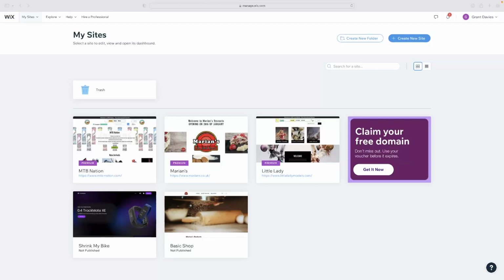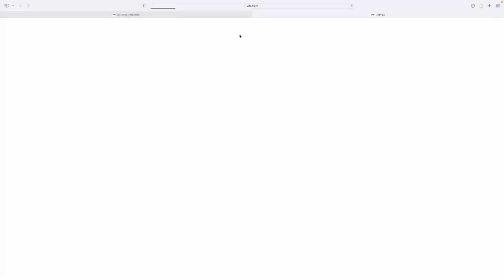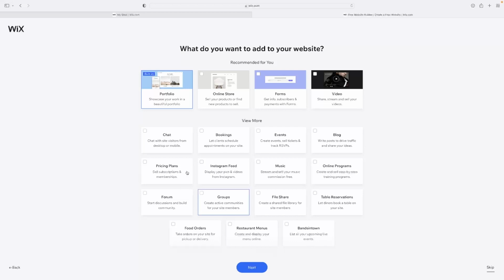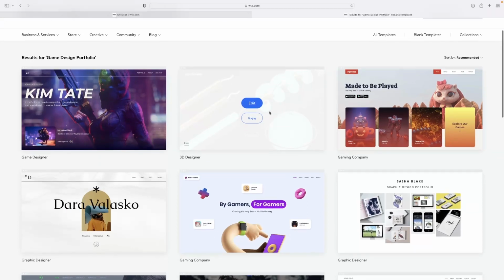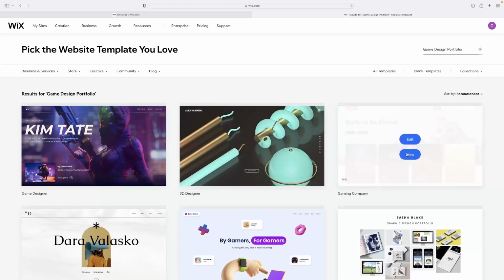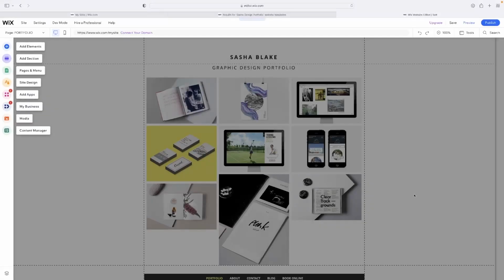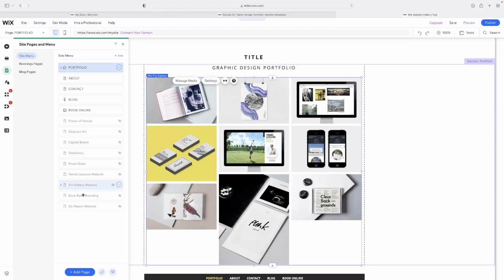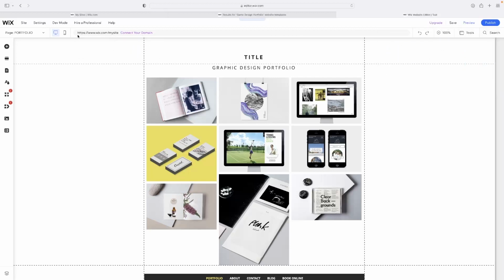How To Create A Portfolio Website (Easily)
In this video, we'll show you how to create a portfolio website using the Wix platform. Wix is a user-friendly website builder that makes creating a website easy and fun.

Whether you're a student or professional, a website is an important part of your online presence. This video will show you how to create a website using the Wix platform, a user-friendly website builder that makes creating a website easy and fun. We'll show you how to create a simple website, as well as a more complex website that includes a blog and a gallery. After watching this video, you'll have everything you need to create a beautiful portfolio website!